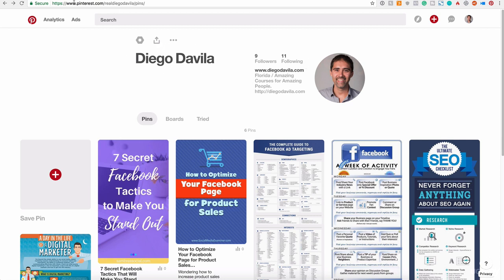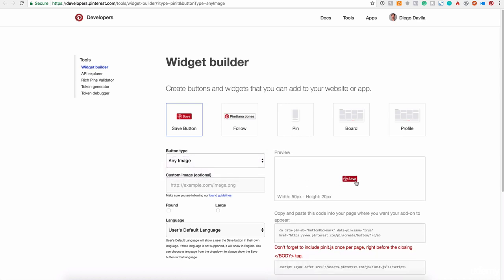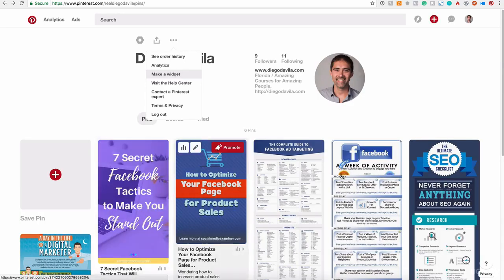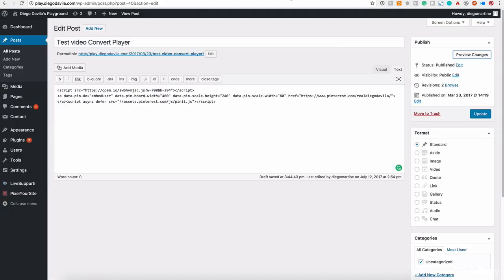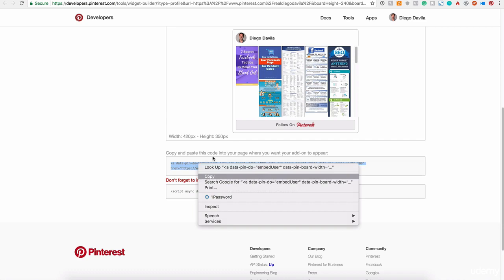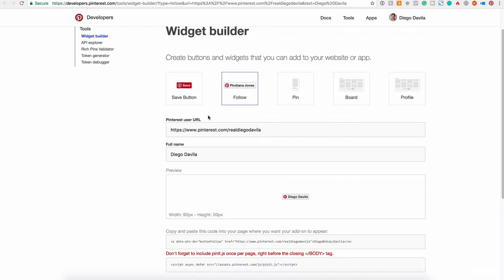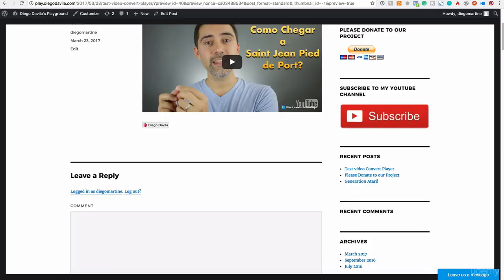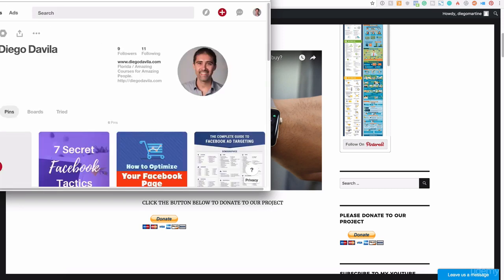227 Adding Pinterest to Your Website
In this video I will show you a step by step how to add your Pinterest account your Pinterest profile on your board to your website so if you have a WordPress website or any other website I'll show you step by step how to do it.